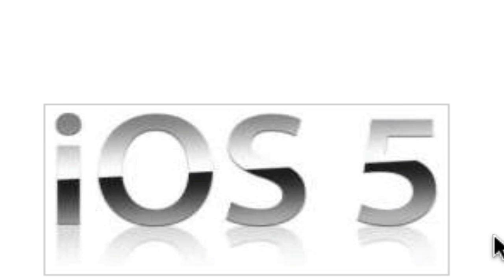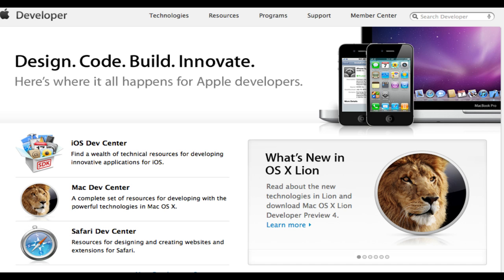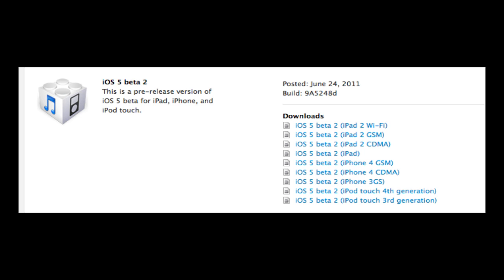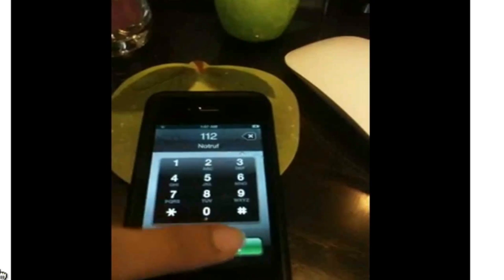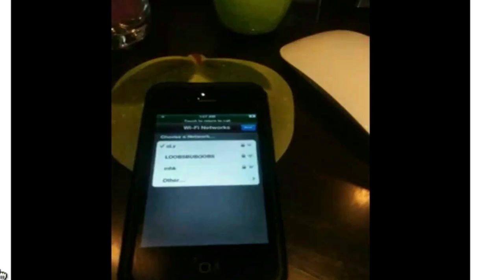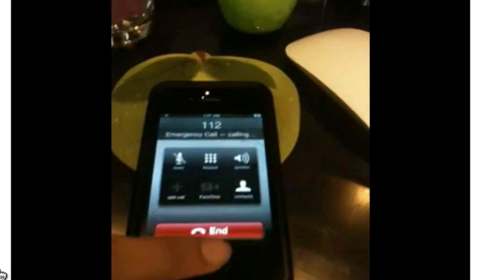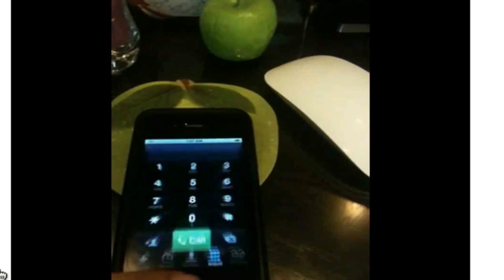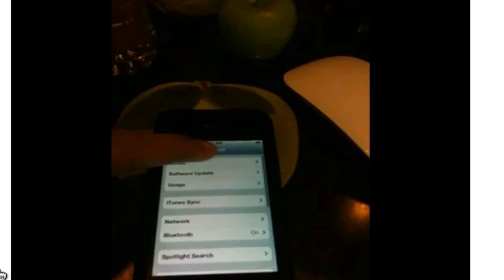How To Install iOS 5 Beta 2 No UDID Registered or Developer Account